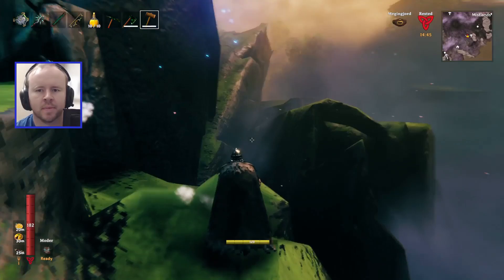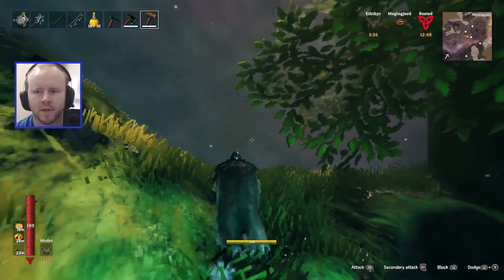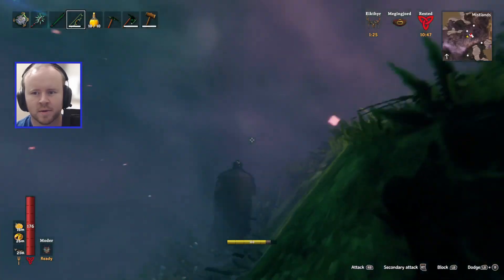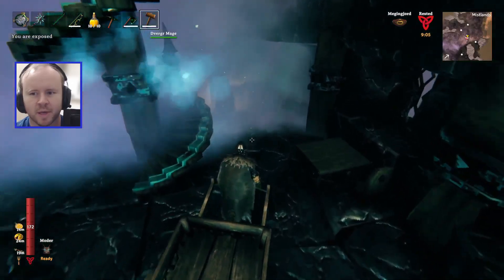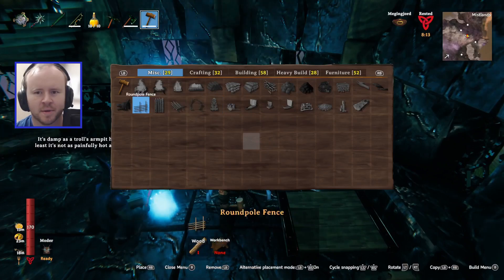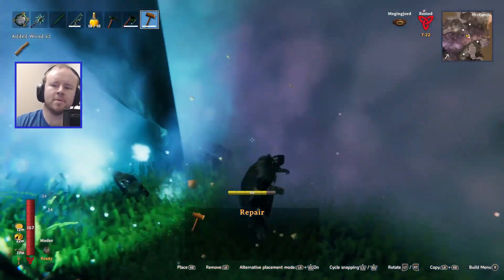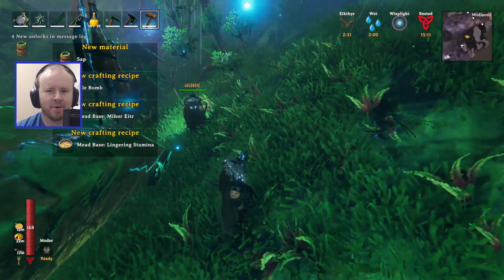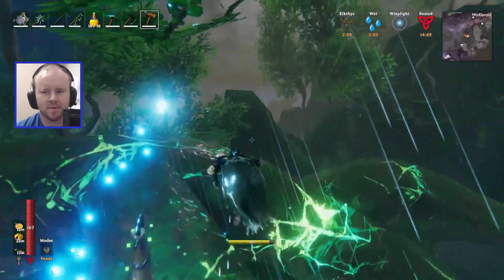The Dvergr Heist! | Valheim #78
Today I am playing Valheim - an Early Access game on Xbox Gamepass where we must survive and thrive in a large open world. Can we find the Forsaken Bosses and slay them!? Let's find out!

Want to see me take on other huge scary monsters? Check out me playing Elden Ring for the first time in my life:
Please do feel free to leave comments about what I can do to improve, what I should continue doing, what games I should play in the future etc - I make sure to read every comment!